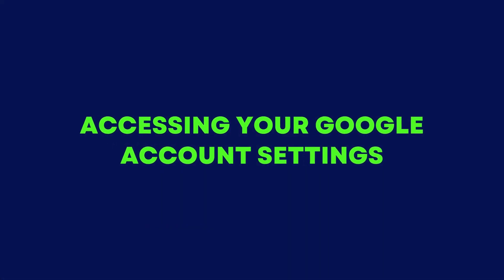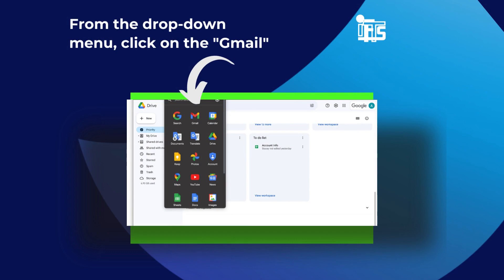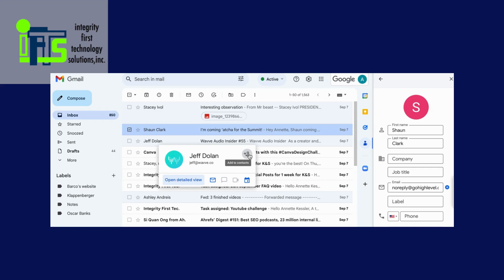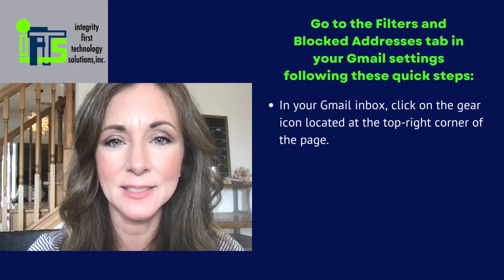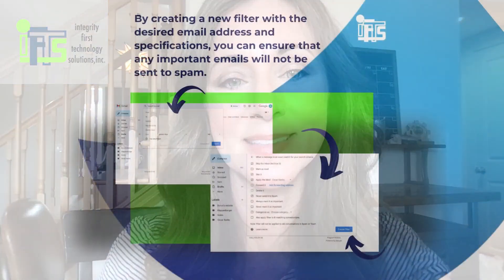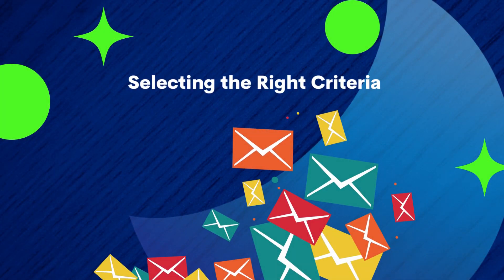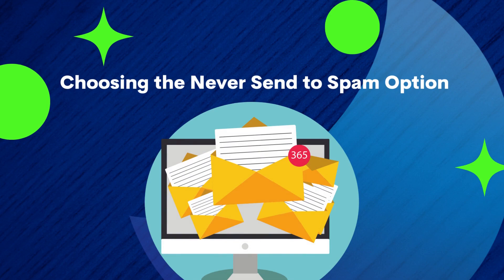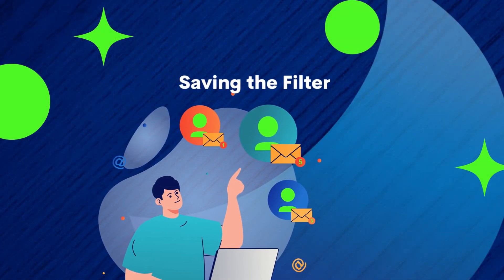How to Whitelist an Email Address in Google A Simple Guide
If you don't know if you're missing important emails from clients, keep watching to see how you can whitelist important contacts so they don't end up in your junk/spam folder!